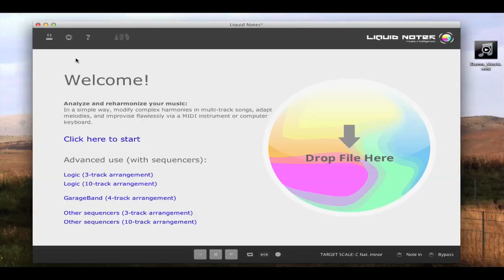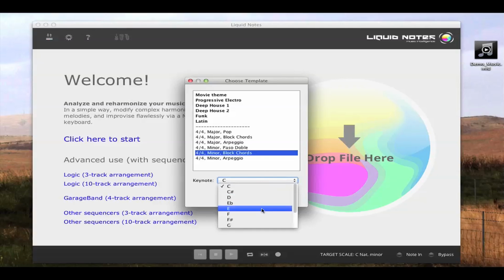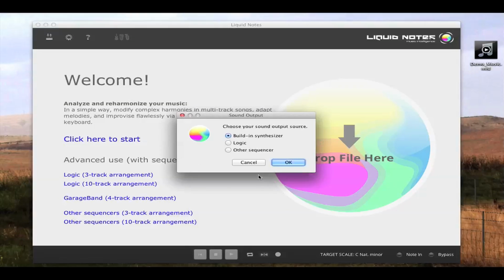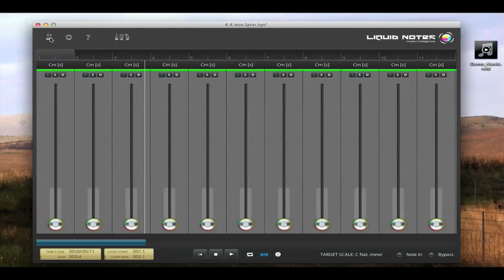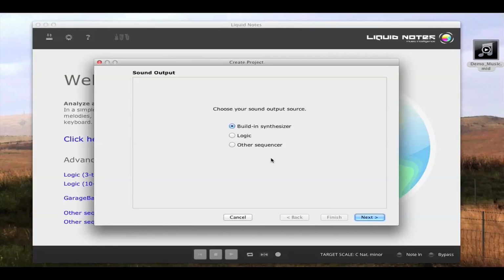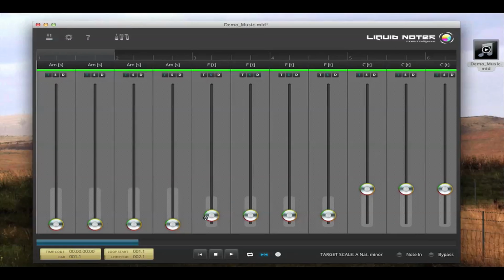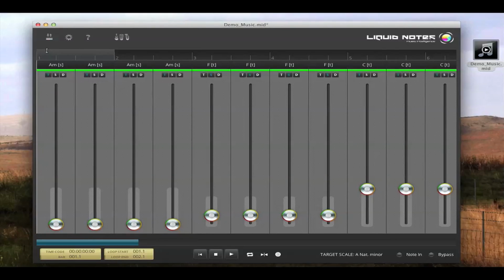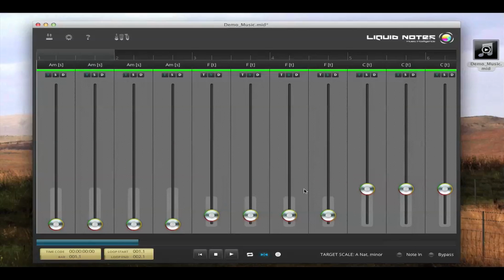LIQUID NOTES Tutorial: Opening a file in Liquid Notes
This video explains how to open a file in Liquid Notes, and the different options available to you when doing so: locating templates, importing MIDI files, and using the drag & drop function to open files.

Liquid Notes is an intelligent music production tool that assists you with harmony, chords and scales. Its powerful harmony analysis enables it to read your songs like an expert composer does, and to suggest exciting chord variations without you having to dig into complex harmonic theory.
A minimalist user interface allows for all editing to be made in one window, with decisions and changes being made according to what you hear, not what you see.